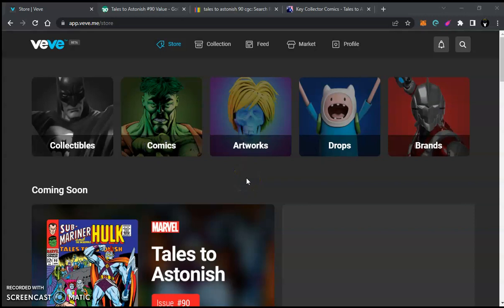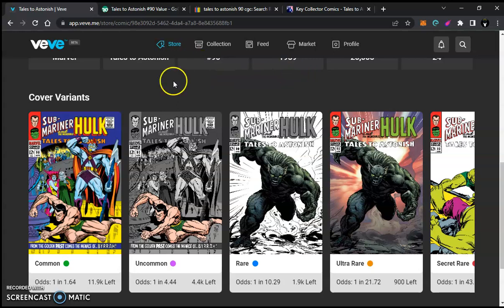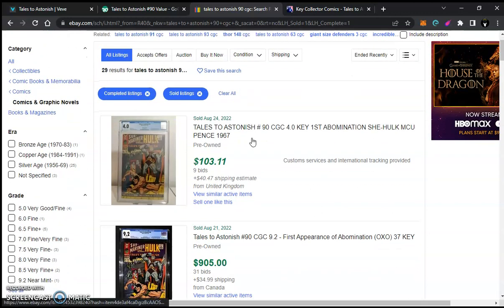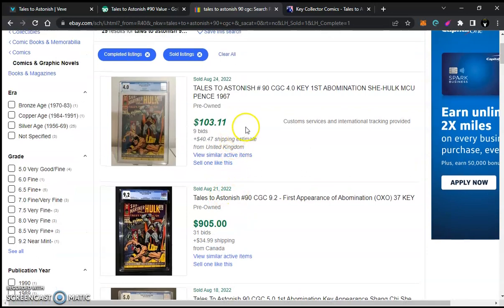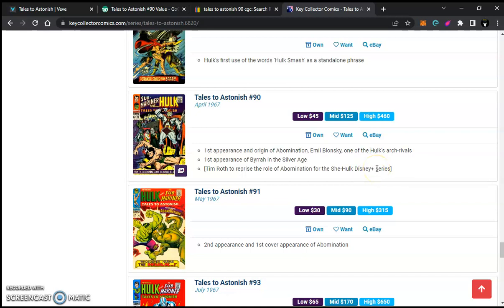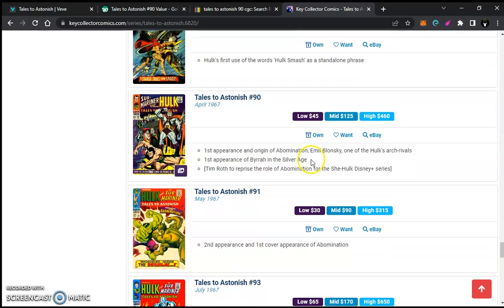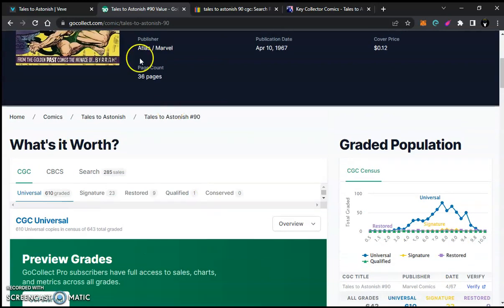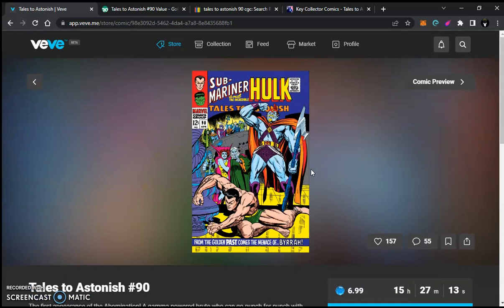Veve drops Tales to Astonish #90...Spec to Collect? Skip or Flip?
We take a quick look into the Tales to Astonish 909 drop on Veve to see what is it's real world value and are there any current sells